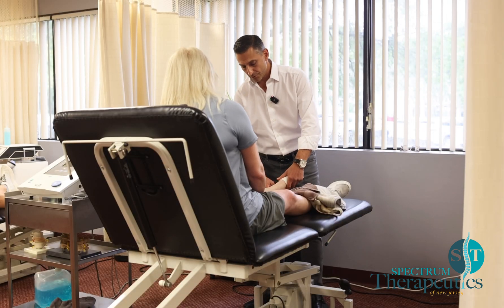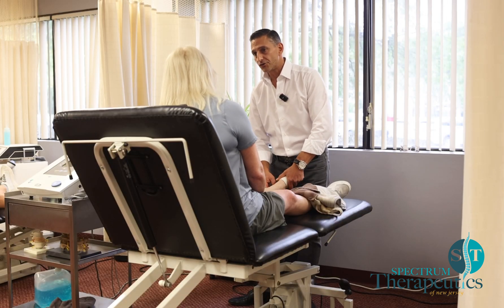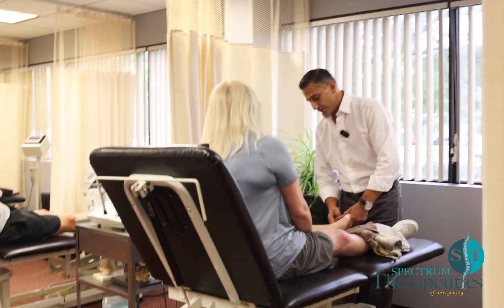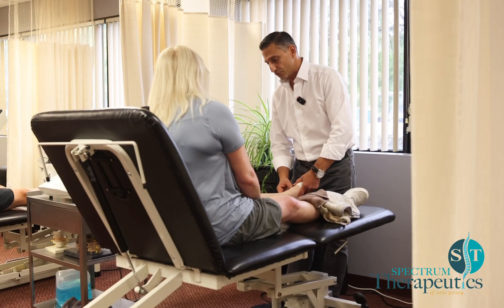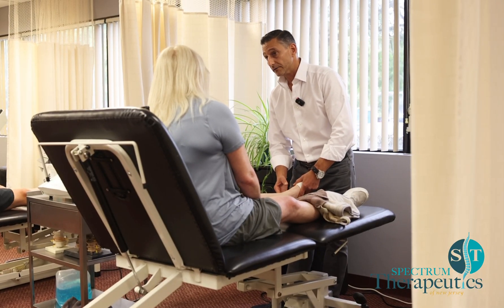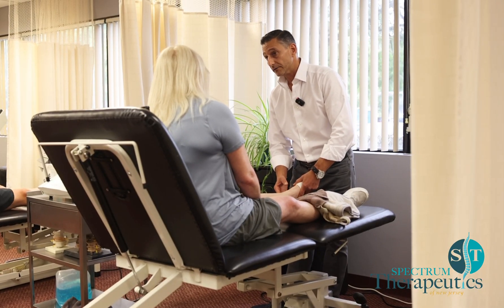Ankle Pain Relief: Live Patient Session!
Description:
👣 Are you struggling with ankle pain that's affecting your daily life and mobility? Consulting a physical therapist is essential for a successful recovery.

🔷 Common Causes of Ankle Pain: Learn about the various factors that can lead to ankle pain, from sprains and strains to conditions like Achilles tendinitis and plantar fasciitis.

🏋️‍♀️ Targeted Exercises and Rehabilitation: Watch as our expert physical therapist demonstrates specific exercises and rehabilitation techniques designed to strengthen your ankle, improve flexibility, and reduce pain.

🩺 Customized Treatment Plans: Dr.Rob will create individualized treatment plans tailored to your unique needs, addressing the root causes of your ankle pain.

Don't let ankle pain hold you back any longer! Remember, seeking professional guidance from a physical therapist is a crucial step in your recovery process. 💪🩰